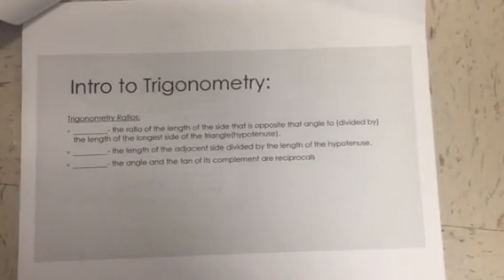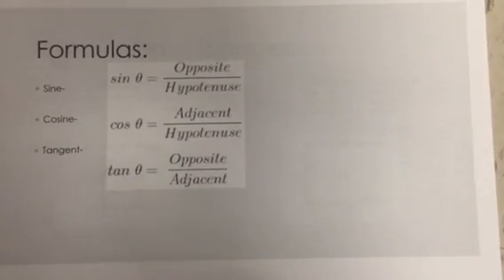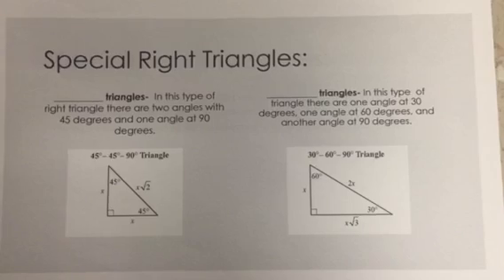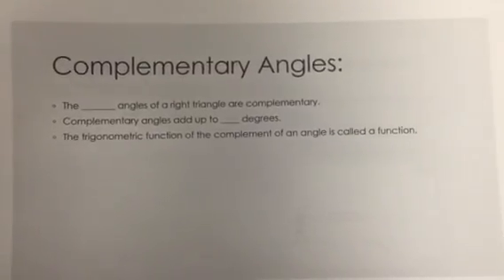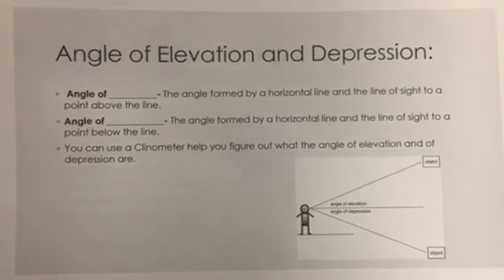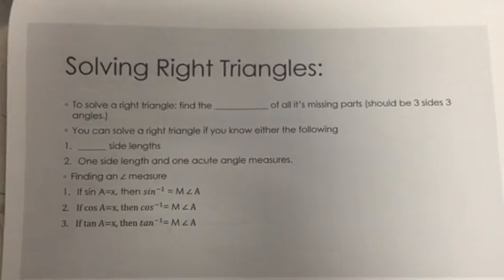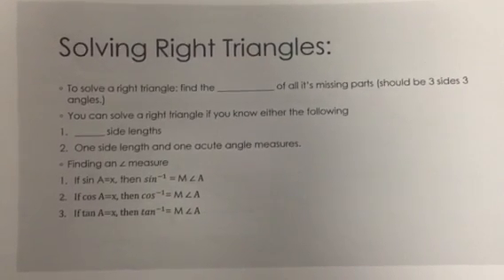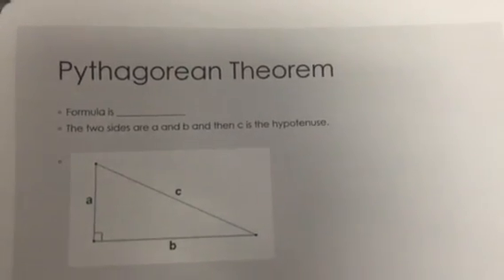Group 4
Lyttle and Dilbeck